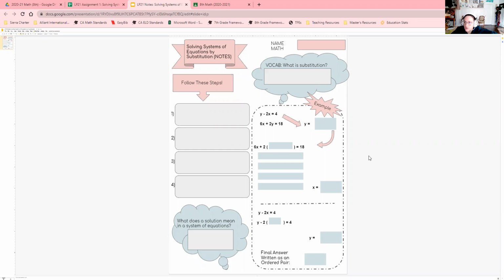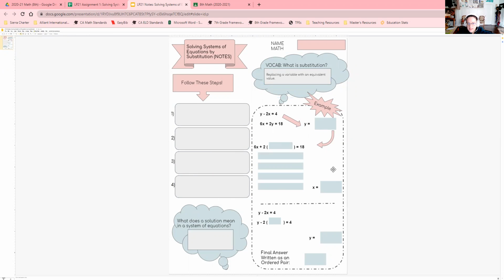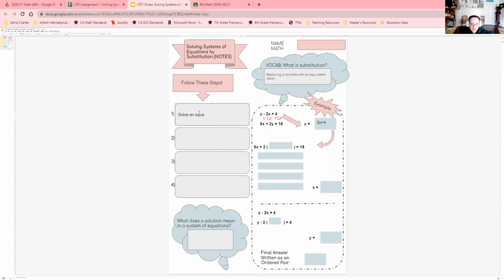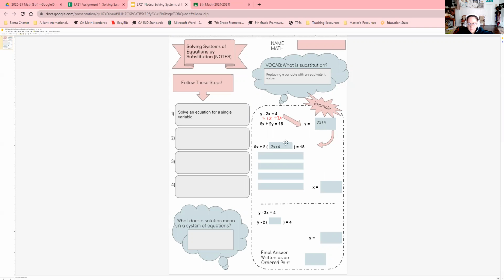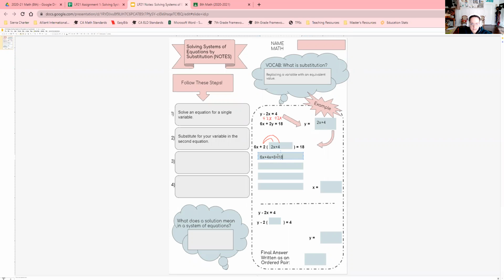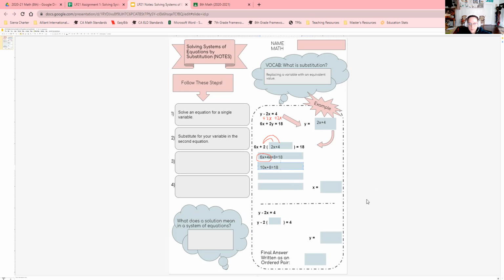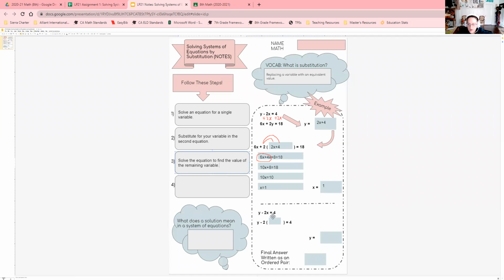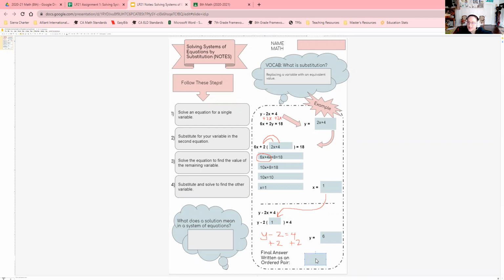LP21 Notes (8th Grade): Solving Systems of Equations by Substitution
This video goes over the notes for this week, and provides the steps to solving a system of equations using the substitution method.